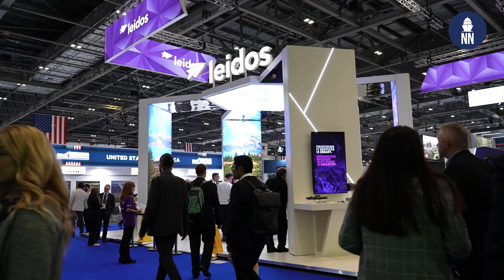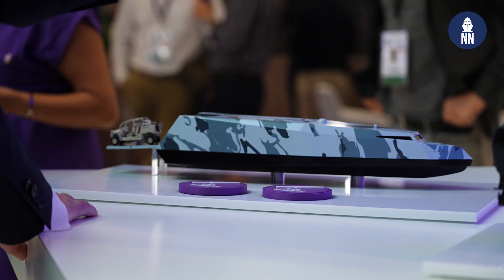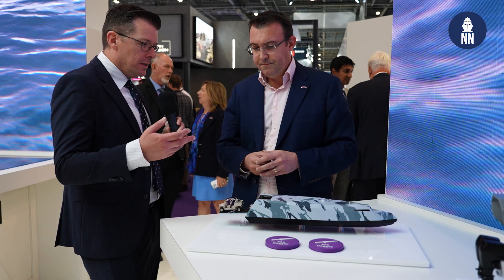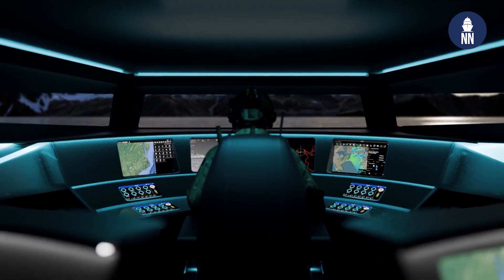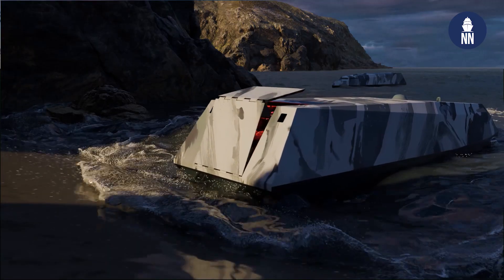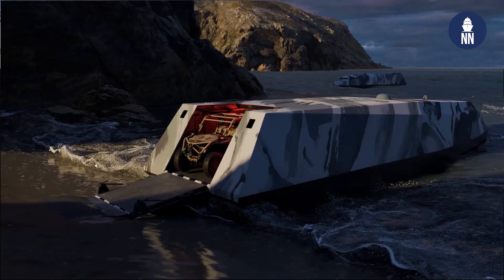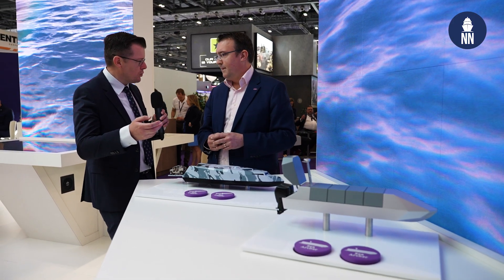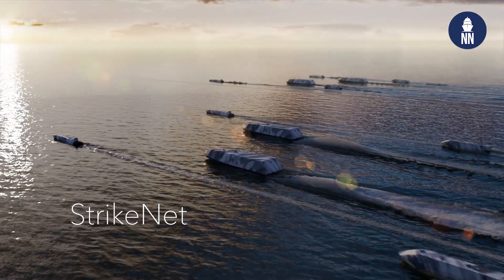Leidos Sea Dagger Commando Insertion Craft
At DSEI UK 2025, Leidos unveiled its Sea Dagger, a next-generation Commando Insertion Craft (CIC) concept developed for the Royal Navy. Naval News spoke to Adam Clarke, senior vice president and chief executive at Leidos UK & Europe, to find out more about Sea Dagger.

Developed under the UK Commando Force (UKCF) programme, the initiative's goal is to deliver 24 medium surface insertion craft capable of deploying Commando Strike teams, light tactical mobility platforms, offboard systems, and medium combat loads from long range, enabled by training and in-service support.

Capable of exceeding 40 knots, Sea Dagger is the result of a collaborative development effort between Leidos Naval Architects and military subject matter experts, the Royal Navy, and UKCF. The design builds on more than 30 years of fast-craft expertise and incorporates Leidos technology, including Trusted Mission AI, autonomous systems and integrated weaponry. Operational resilience is central to the concept, with a focus on readiness, availability, maintainability and repairability. The platform is designed to continue delivering its mission under stress, disruption or attack for an enduring presence in contested environments.